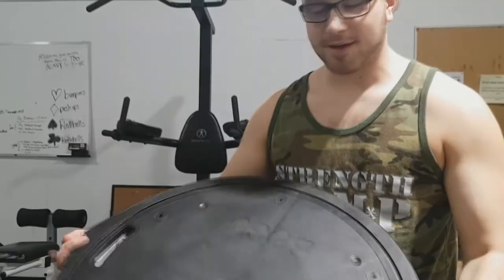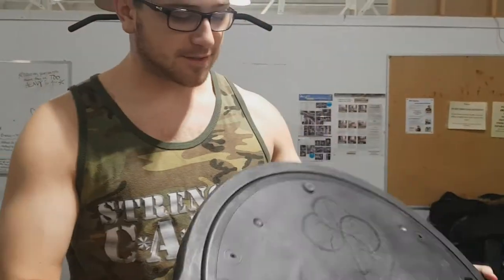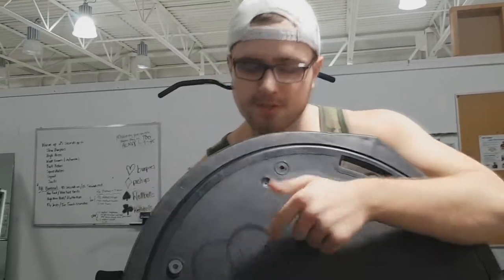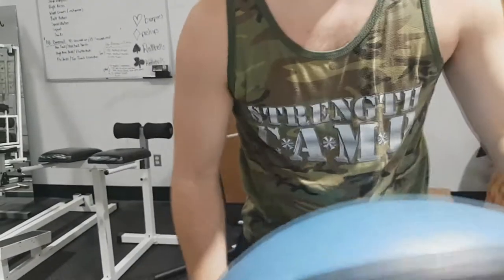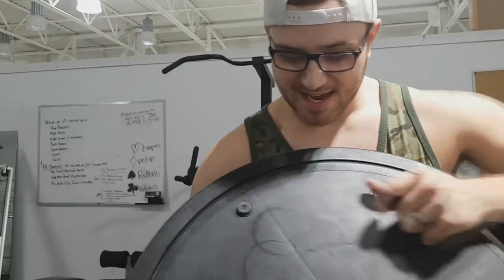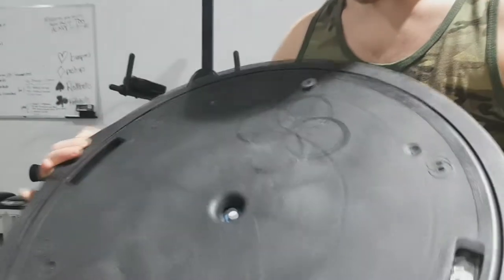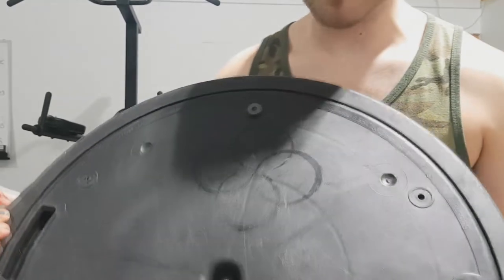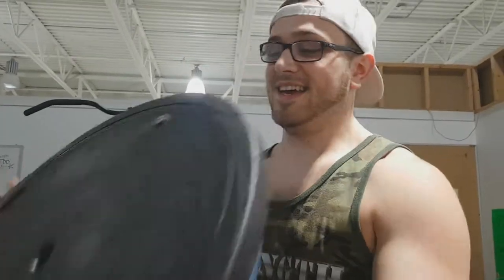My Embarassing Bosu Ball Story